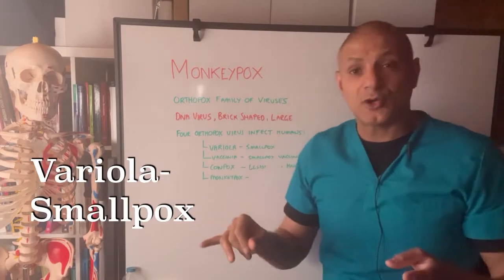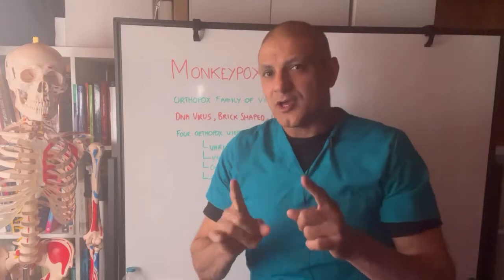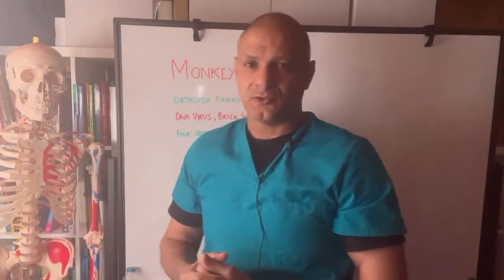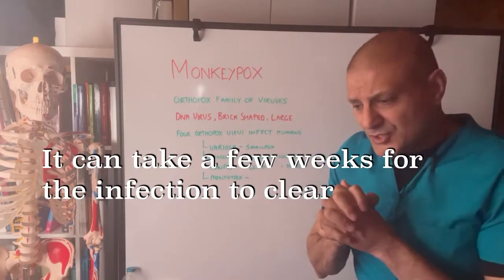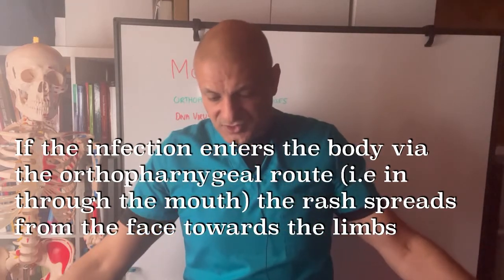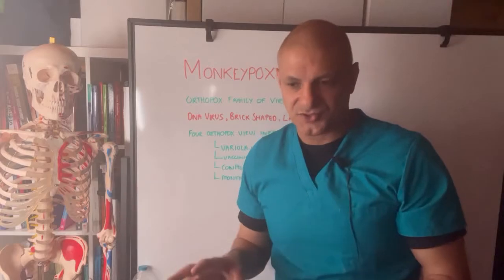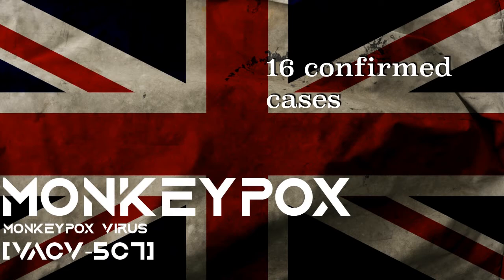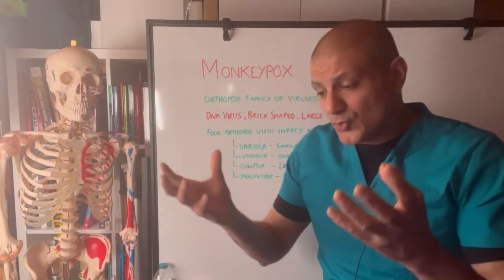The Monkeypox 2022 Outbreak. Everything you need to know about the monkeypox virus.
In this video we will look at the latest viral outbreak, monkeypox. We will cover all aspects of this latest outbreak. The video will cover:

1. What the monkeypox virus is?
2. How is monkeypox transmitted?
3. What are the symptoms of monkeypox?
4. Previous outbreaks of monkeypox?
5. Current statistics

Monkeypox belongs to the orthopox virus family. These are large brick shaped DNA viruses that are about five times the size of the influenza virus. There are four orthopox viruses that infect humans, they are:

1. variola virus- smallpox
2. vaccinia virus- smallpox vaccine
3. cowpox
4. monkeypox

So, monkeypox is a distant relative of smallpox but fortunately it is not as deadly. It shares similar symptoms to smallpox infection, such as the characteristic pustular rash but it differs from smallpox in two important ways:

1. Monkeypox involves symptoms of lymphadenopathy, that is swollen lymph nodes. This is actually a characteristic that can distinguish between monkeypox and smallpox.

2. Monkeypox is an example of zoonosis, that it is the virus has a reservoir or host and can therefore survive in the wild outside the human body. Smallpox on the other hand does not have a host and this made it easier to eradicate since it had nowhere to hide in the wild.

In this video we will also provide. a brief background to the history of the smallpox vaccination, since we may see a re introduction of this vaccine if the monkeypox virus starts to develop into a pandemic. Since these orthopox viruses share similar amino acid sequences, once immunity is developed against one of the orthopox viruses it confers immunity against all the other similar viruses. This was exploited when Edward Jenner used cowpox to innoculate James Phipps against smallpox.

Also since the end of the smallpox vaccination programme the cross immunity that it would have given against the monkeypox has disappeared and it has given the opportunity for the monkeypox virus to thrive.

The video will also go over the symptoms associated with a monkeypox infection which include:

1. Headache
2. Fever
3. Malaise
4. Muscle aches
5. Rash
6. Swollen lymph nodes

Previous outbreaks will also be covered such as the first outbreak witnessed outside of the African continent which occurred in 2003.

Finally the statistics as of 20th May 2022 will be discussed and the video will end with advice for everyone so that we can nip this outbreak in the bud and prevent a pandemic.